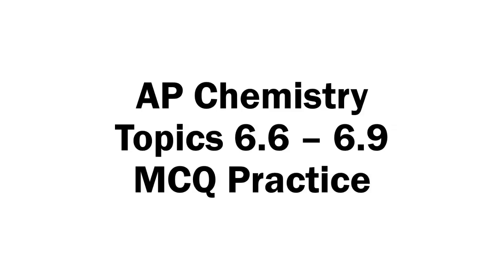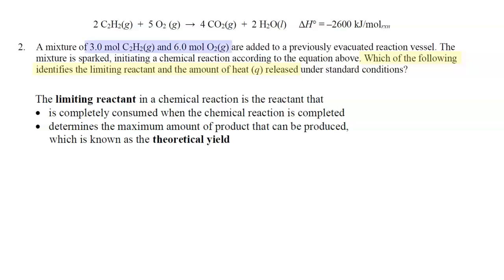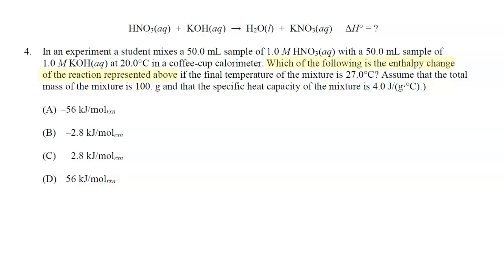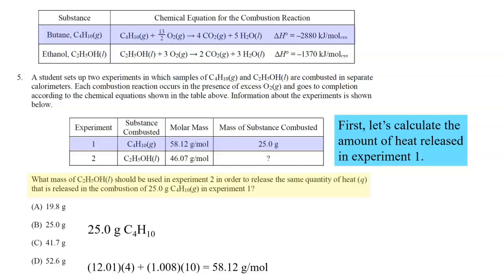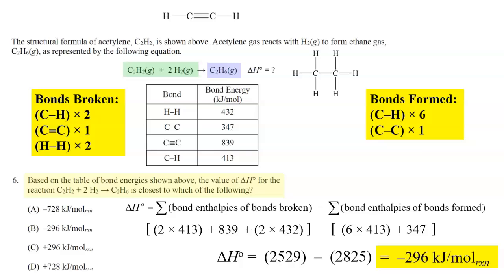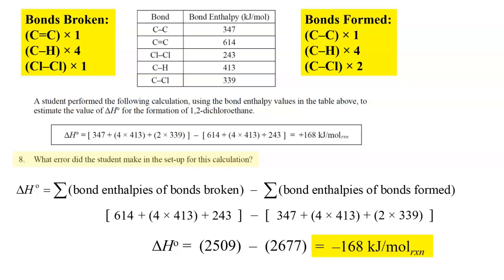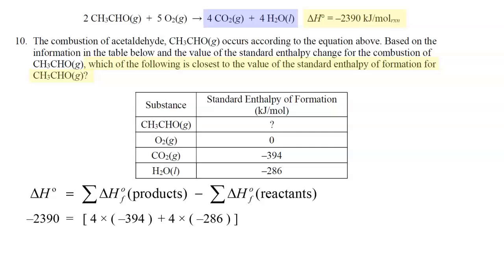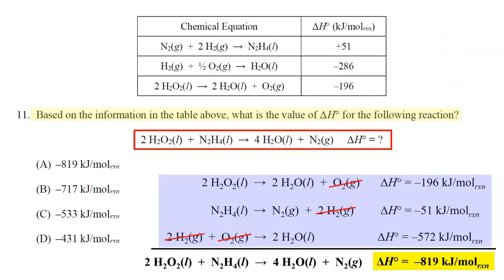Topics 6.6 - 6.9 MCQ Practice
Link to my AP Chemistry packet on Topics 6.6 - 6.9 MCQ Practice

0:00 Intro
0:21 Question 1
6:26 Question 2
11:06 Question 3
14:16 Question 4
21:15 Question 5
25:21 Question 6
30:48 Question 7
33:41 Question 8
39:30 Question 9
42:58 Question 10
46:51 Question 11